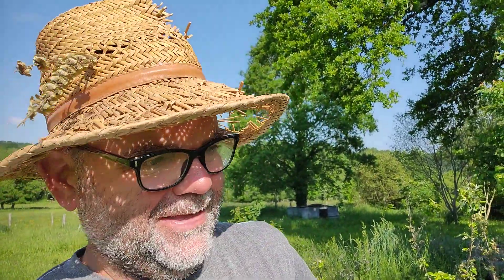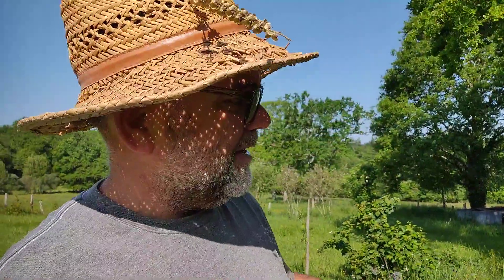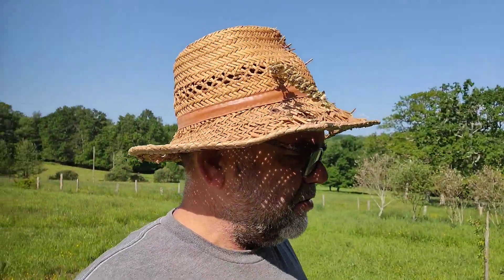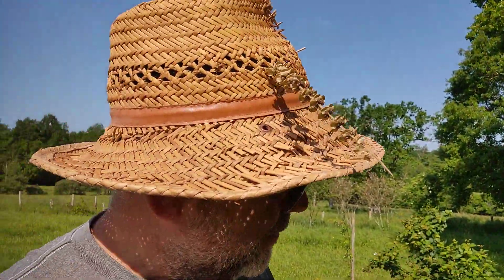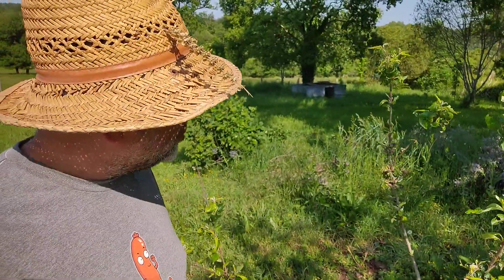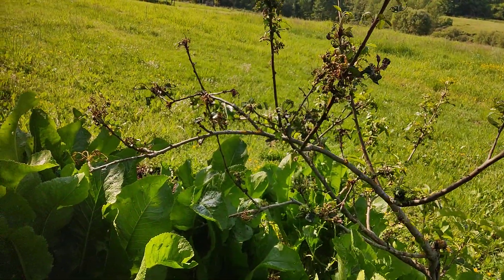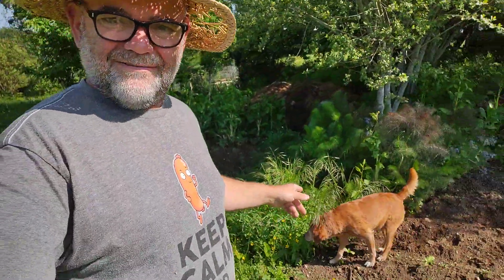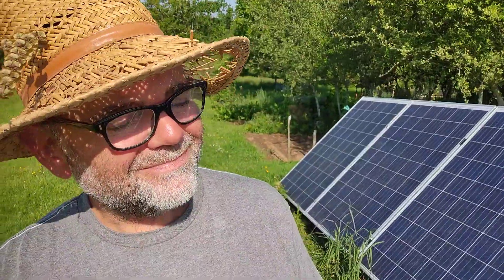Apple trees leaves curly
Curly leaves on apple trees are often a sign of stress or disease, which can be caused by several factors. One common culprit is aphid infestation. These tiny pests suck sap from the leaves, causing them to curl and distort as they react to the saliva injected by the aphids. Another possibility is apple leaf curling midge, a small fly whose larvae feed on leaves, leading to curling. Environmental stressors such as water extremes—either too much or too little—can also cause leaves to curl as the tree tries to conserve moisture. Additionally, fungal diseases like powdery mildew might lead to leaf deformities. Proper diagnosis involves closely examining the tree and potentially consulting with a plant specialist to address the specific cause effectively.